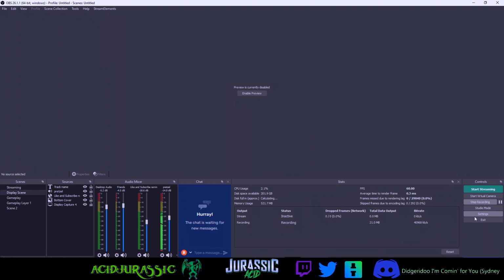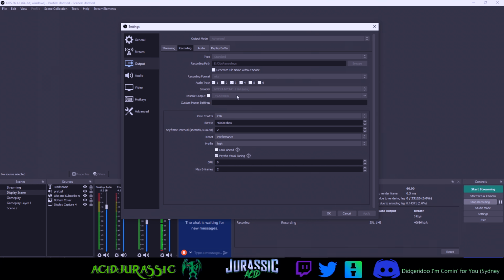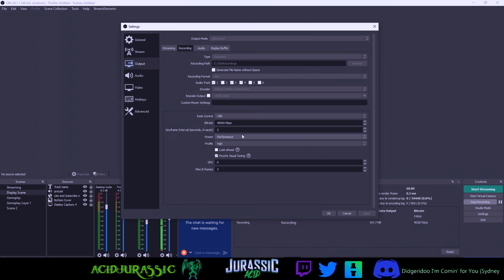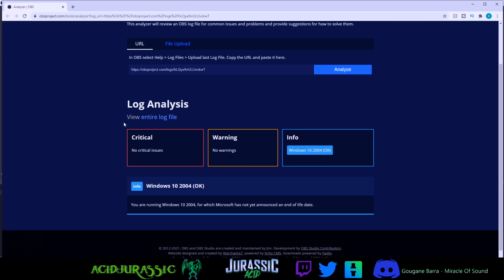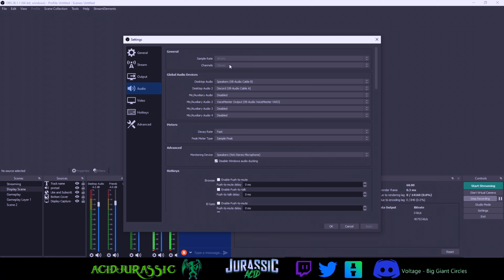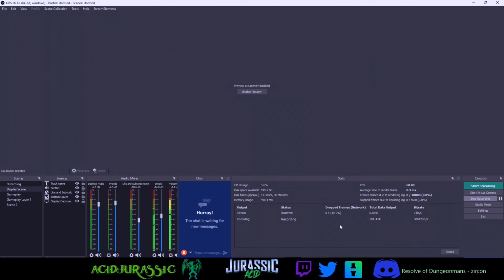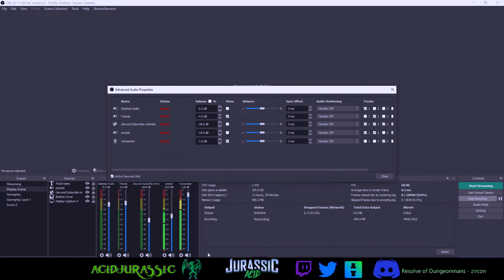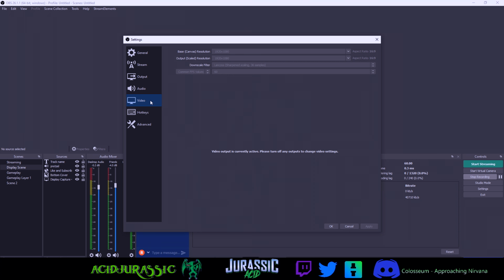OBS tutorial| How to set up OBS for recording lag free 2021!| OBS made easy in 6 minutes!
Today we are learning how to set up OBS for recording lag free, its said in the video however for best user experience make sure you launch OBS in administrator mode! OBS has many customization options however not every single option can be utilized for every system. We go over the settings I recommend for my current set up (i7-8700k and a 1080ti) however, we also explore how you guys can get your settings dialed in for your specific use. (don't freak out if you dip in frames swapping applications that's normal for the system to adjust the frames clear it and should be back to 0 again) For example the bit rate I have it turned up if I wanted to record in 4k it still stays perfectly clear however if you need to drop it down half then it should be perfectly fine just need to play around with the settings to get it dialed in to your liking! In the bottom left hand corner of the screen you will see a message saying encoder overloaded or something along those lines and that tells you that you need to adjust your presets/profile I found these settings to be fairly forgiving allowing for the maximum amount of bit rate so the presets should work in most applications however if your system needs it lower it will be perfectly ok some lower end systems may also need to disable psycho visual tuning! As a extra tip setting up our OBS we also go over how to get your voice to stay a consistent peak on the left and right even though all other audio is stereo.
0:00 intro
0:06 general tab
0:14 output tab-recording
1:52 analyzing settings
2:19 output tab-audio
2:23 advanced tab
3:01 audio tab
4:24 microphone to mono
4:49 video tab
5:26 final tips